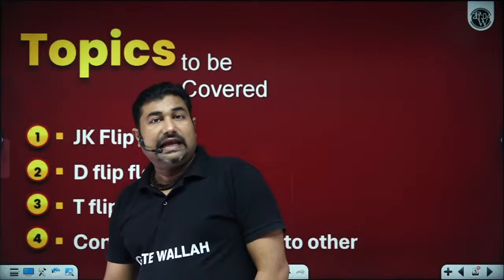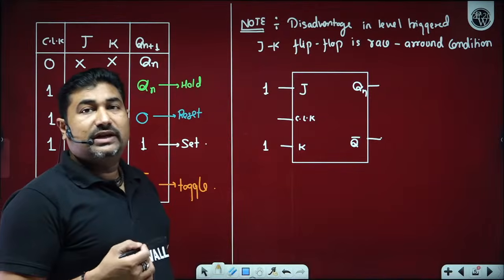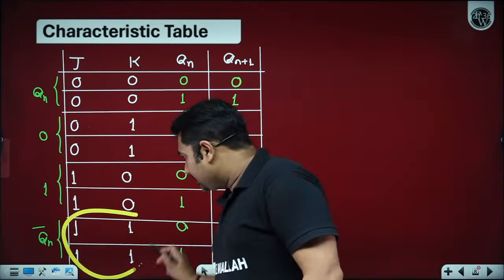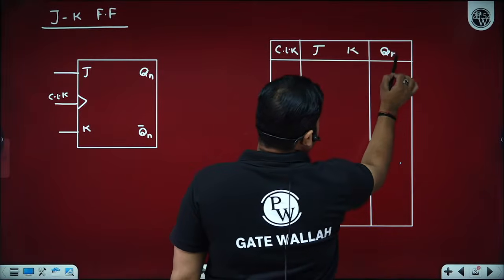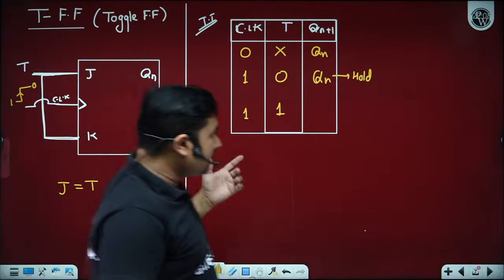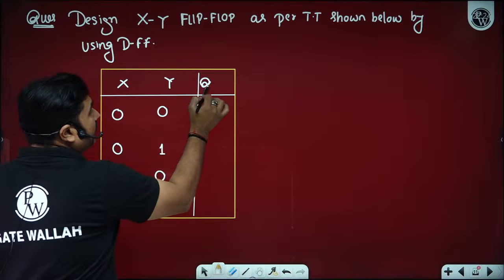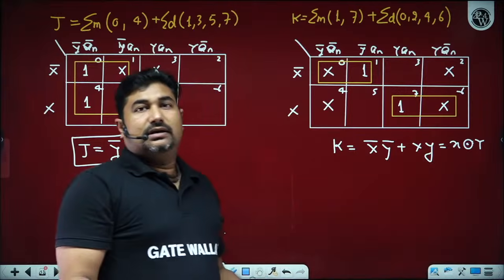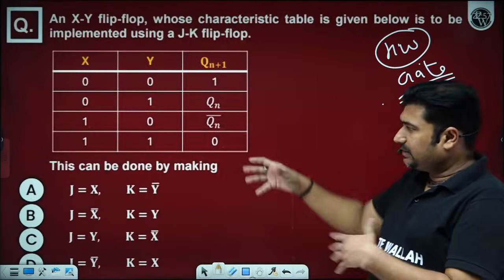Digital Electronics 10 : Designing of Desired Flip-Flops Conversion | CS, EE, ECE, IN | GATE 2027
Master Digital Electronics – Designing of Desired Flip-Flops Conversion with this comprehensive lecture for GATE 2027 Preparation, specially designed for Computer Science (CS), Electrical Engineering (EE), Electronics & Communication Engineering (ECE), and Instrumentation Engineering (IN) aspirants. In this video, you'll learn the complete process of Flip-Flop Conversion, including SR to JK, JK to D, D to T, T to JK, Excitation Tables, Characteristic Tables, State Tables, Karnaugh Map (K-Map) simplification, and GATE 2027 exam-oriented numerical and conceptual problems.

632f12321a983d0018b127d5